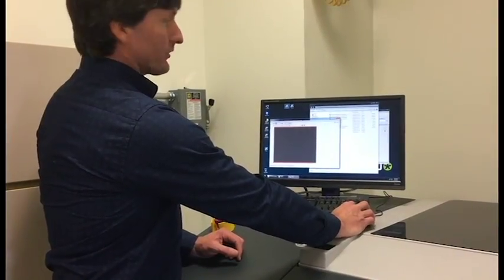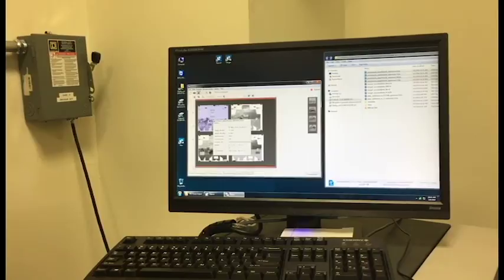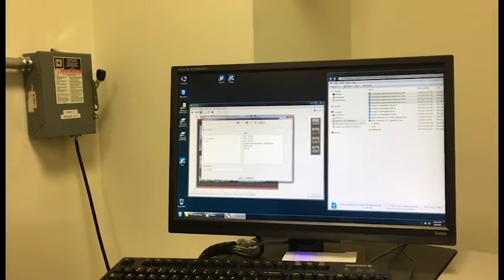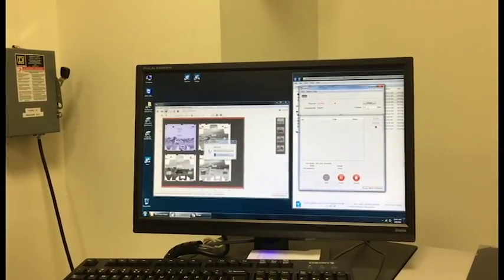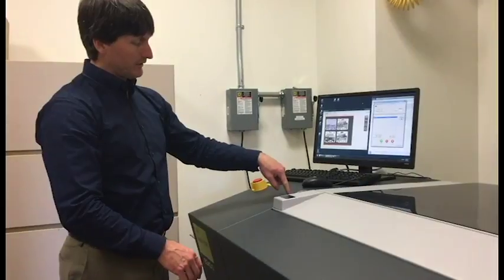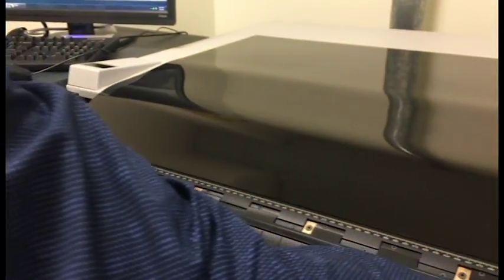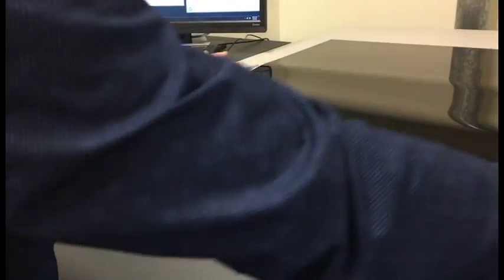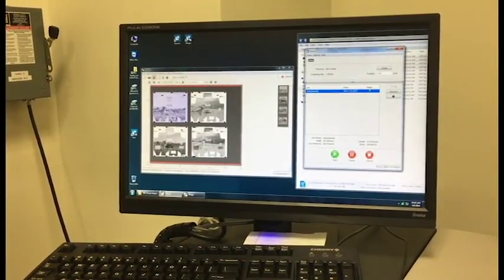CDI Spark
Video demonstration of how to work the Esko CDI Spark imager